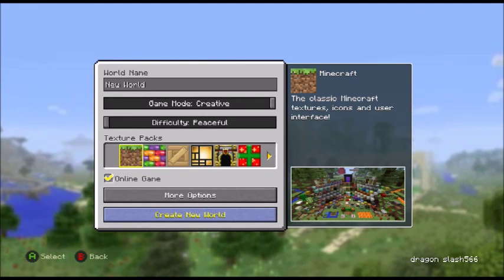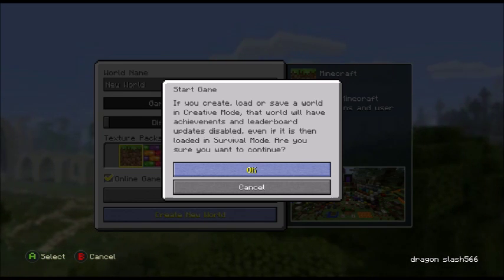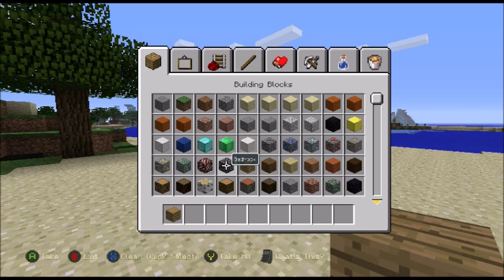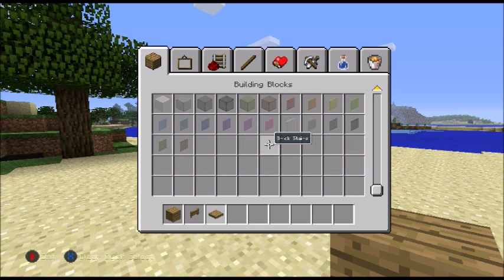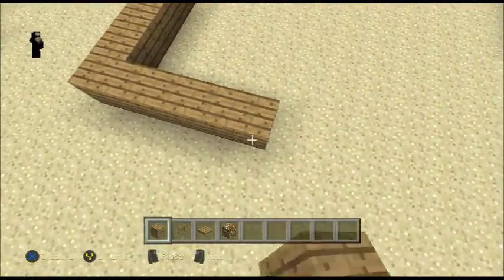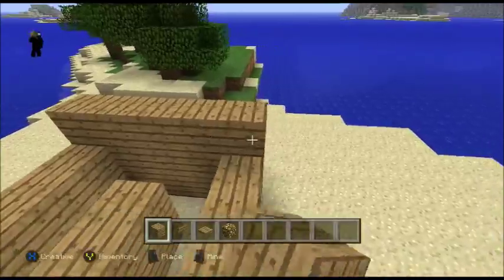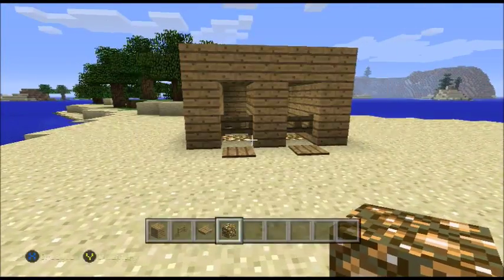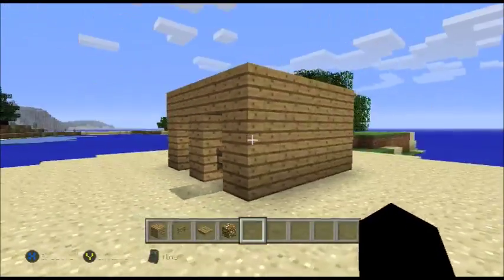HOW TO MAKE A ZOMBIE VILLAGER CATCHER TUTORIAL - WORKS ON ALL PLATFORMS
Another tutorial :D